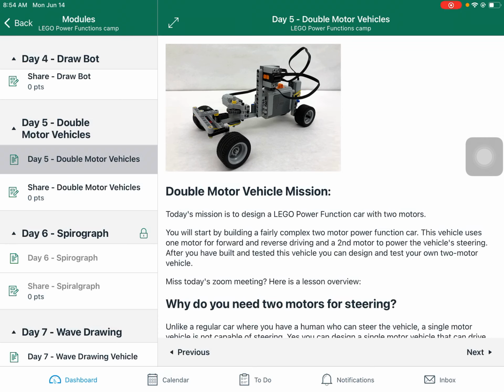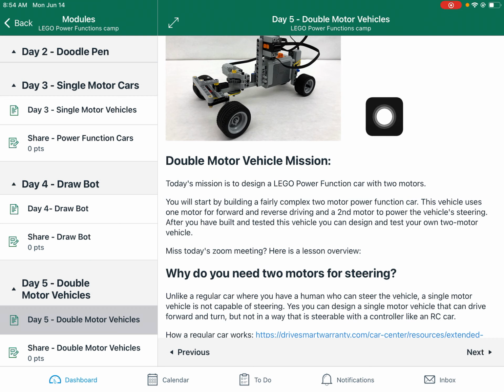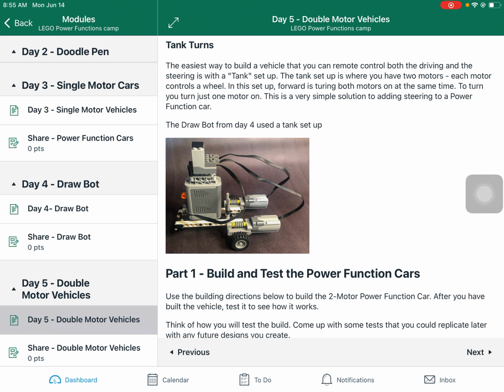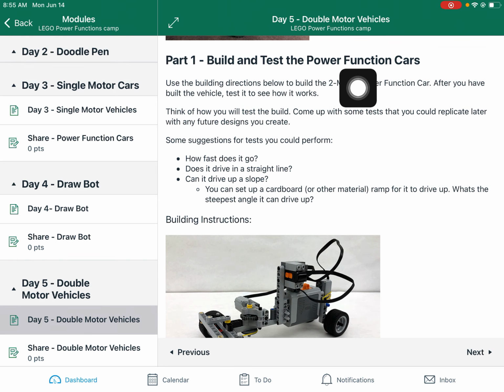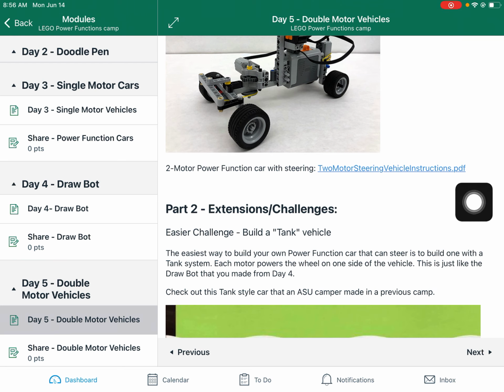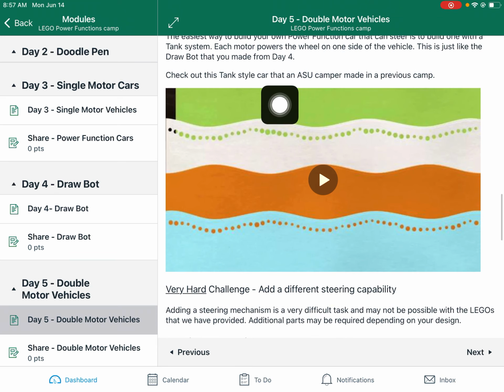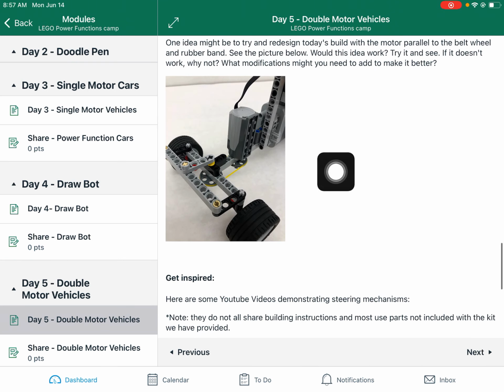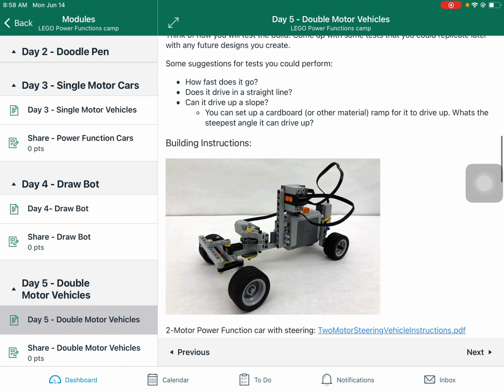Day 5 Overview - Power Function Camp - ASU Fulton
Day 5 Overview for the ASU Fulton outreach - Power Functions Camp. Today's lesson covers designing a two-motor vehicle.

Copyright @ [Tim Knorr, 2021]. Any illegal reproduction of this content in any form will result in immediate action against the person concerned.